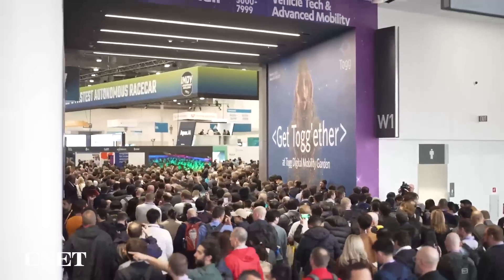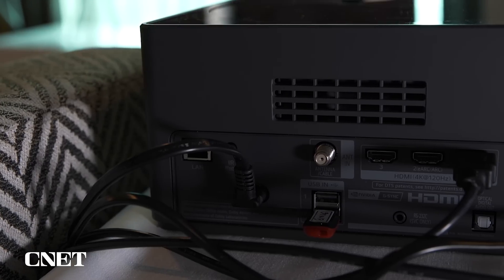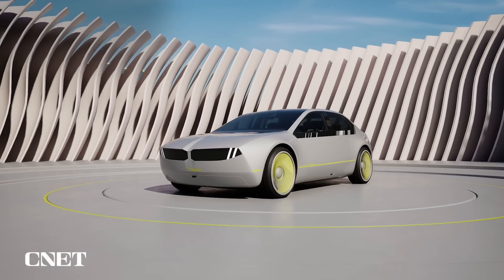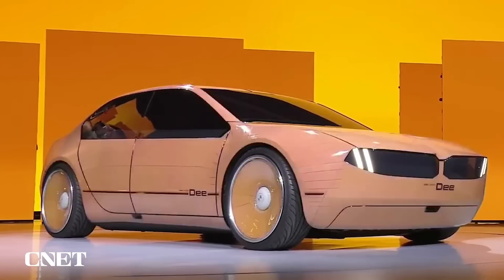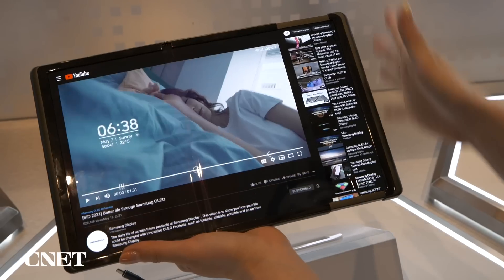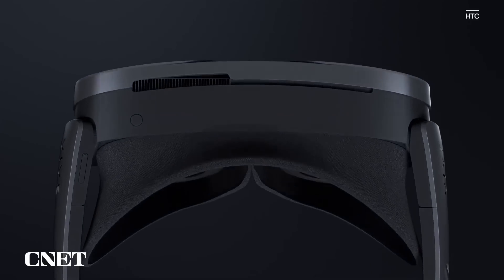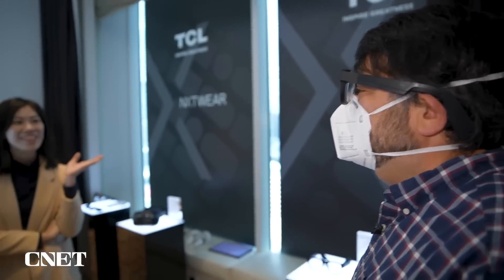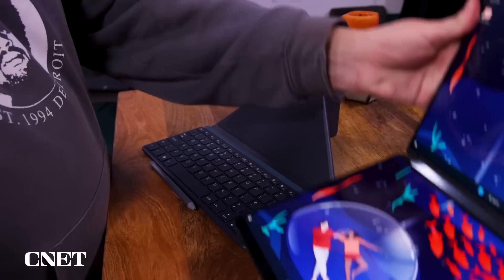Best of CES 2023 Recap: Everything Worth Talking About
CES 2023 is the closest the show has been to "normal" since 2020. But this year's tech has been nothing short of extraordinary. From talking cars to translating glasses, here's the coolest stuff from the show floor.